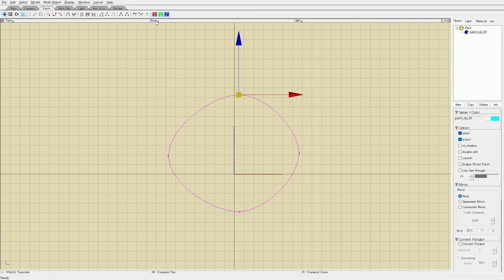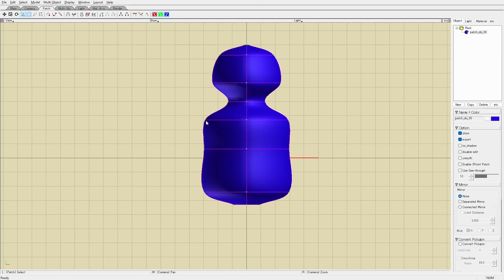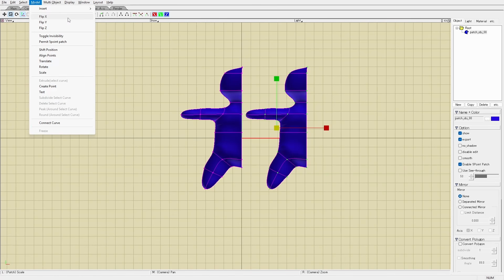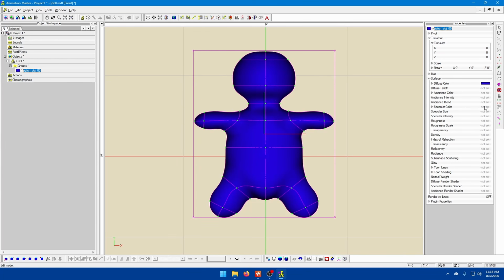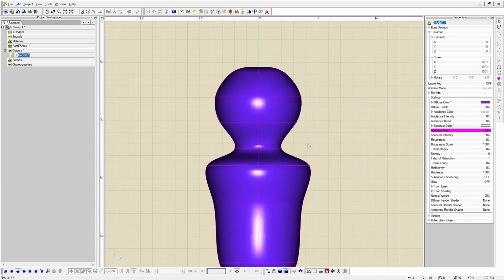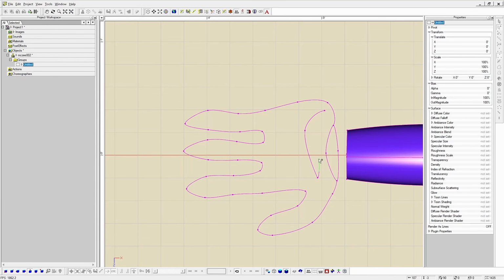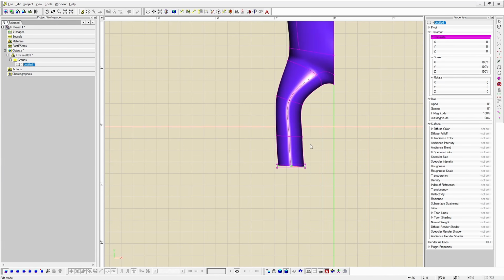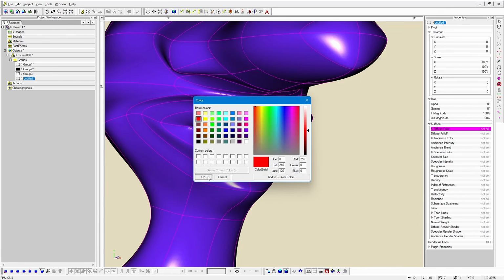My highly specific approach to Computer Animation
Join us for SPLINE JAM!

@charlieChapelti Did that jingle at the start! Like wow!

(No Ai was used in my video)